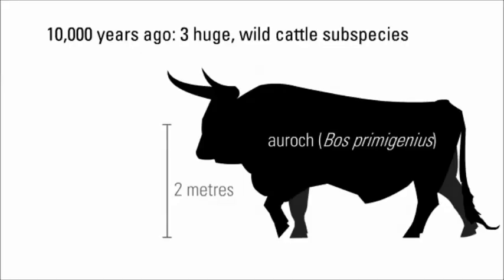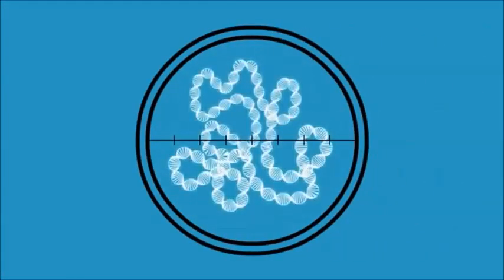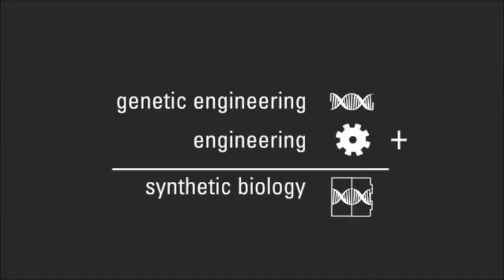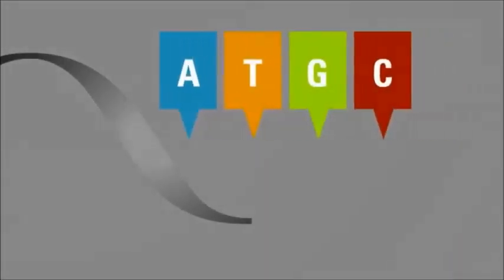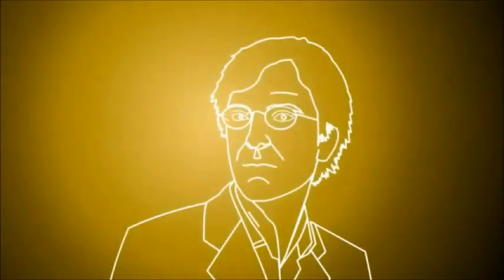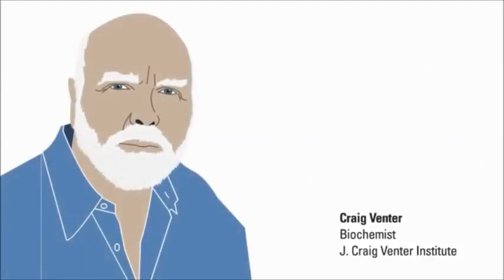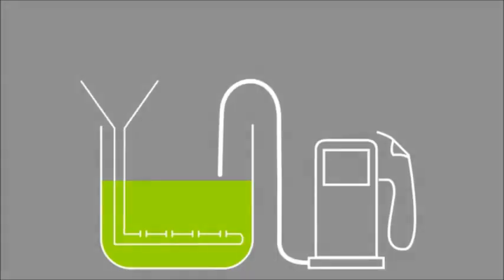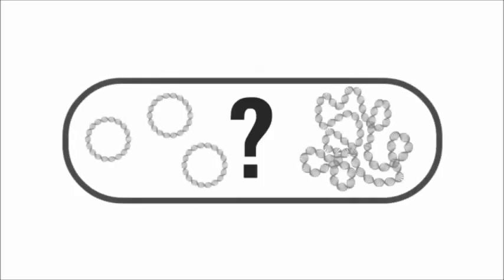Synthetic Biology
More recent advances however, have enabled scientists to make new sequences of DNA from scratch. By combining these advances with the principles of modern engineering, scientists can now use computers and laboratory chemicals to design organisms that do new things--like produce biofuels or excrete the precursors of medical drugs. To many people, this is the essence of synthetic biology.